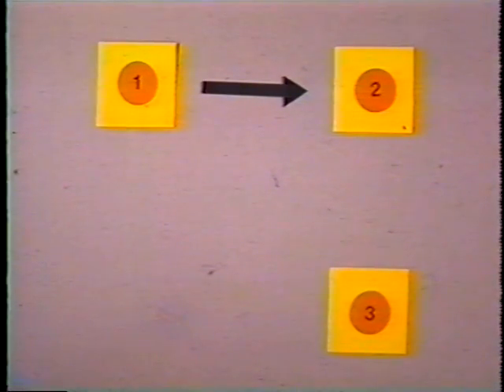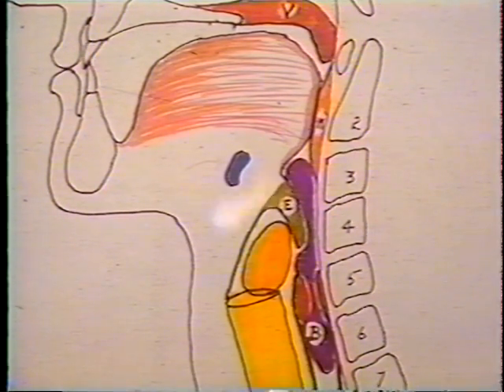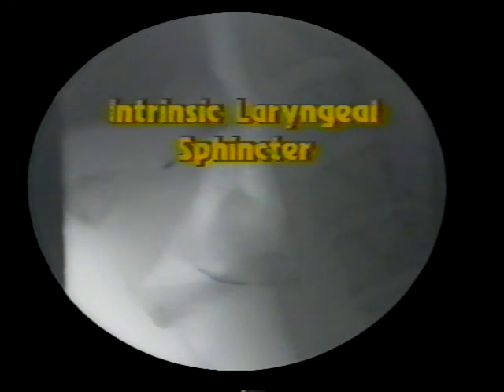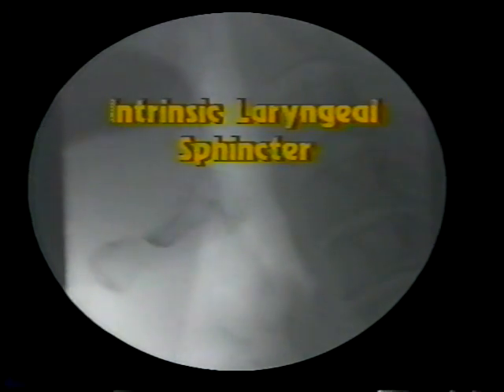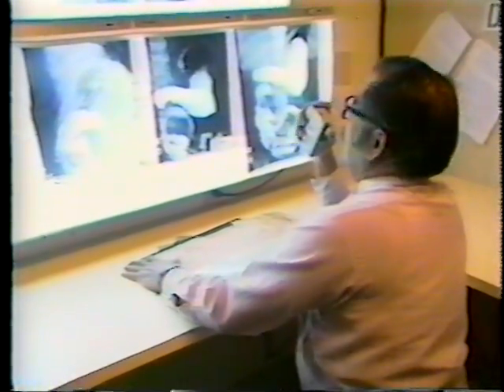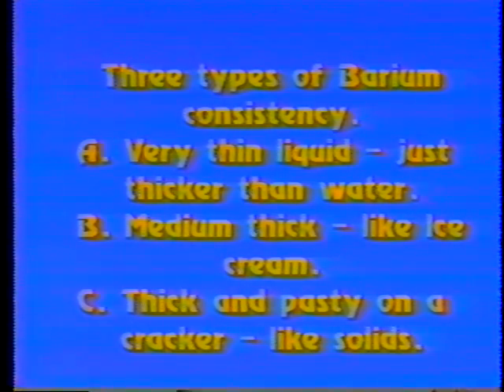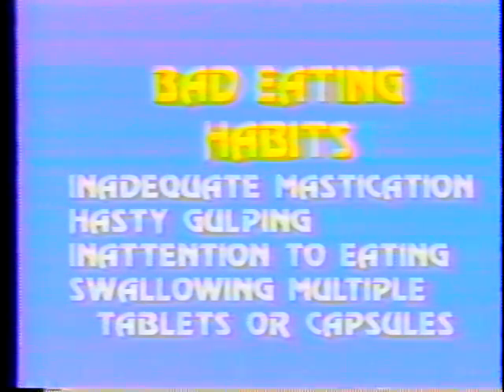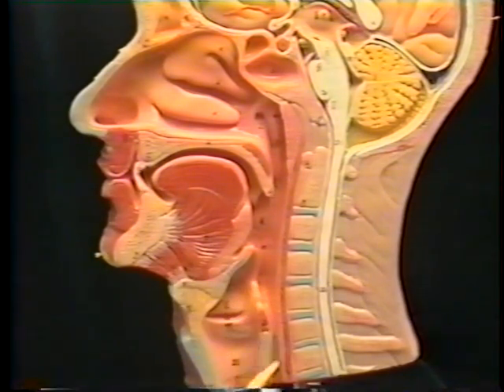Mechanism of Normal Swallow Vital for Living